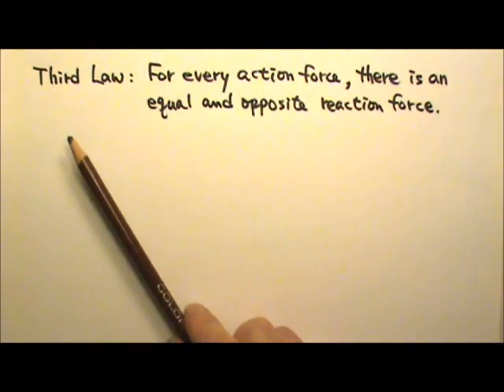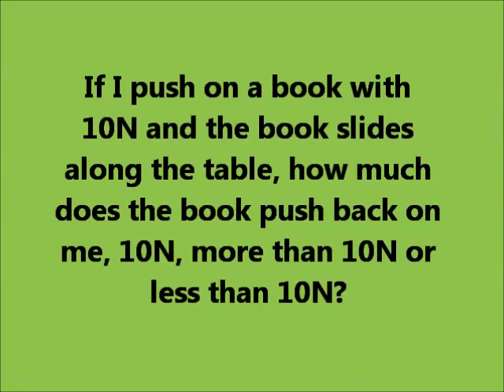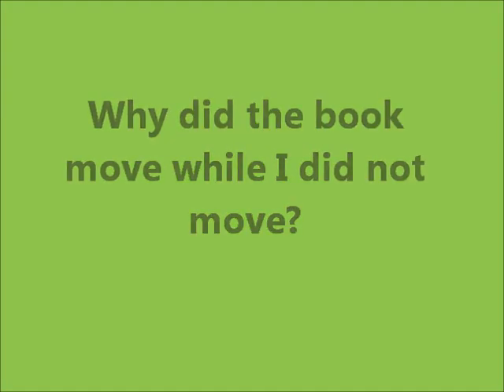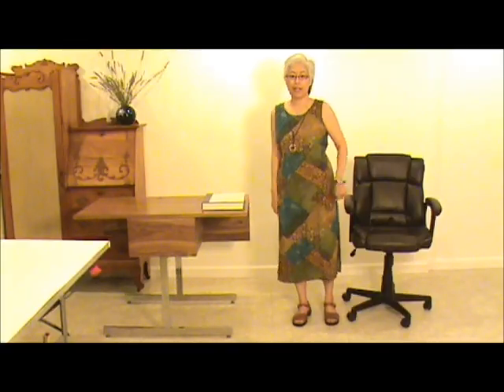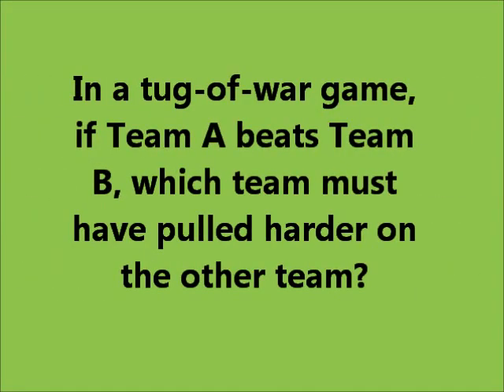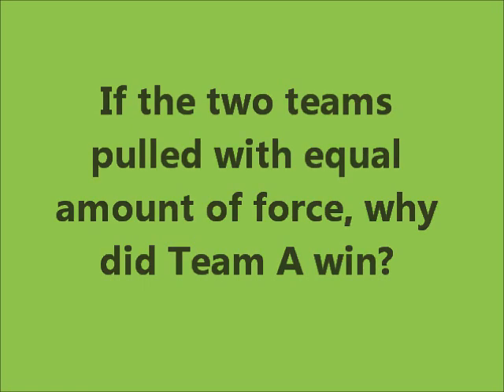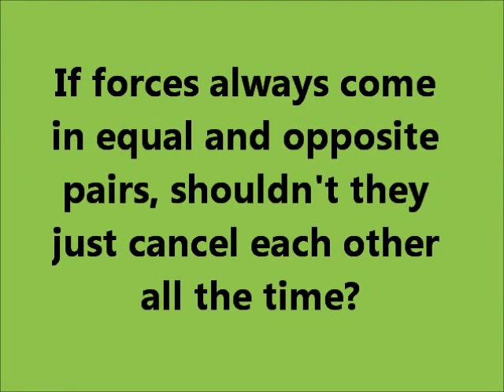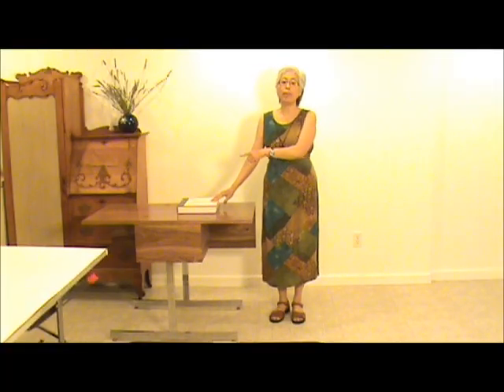AP Physics 1: Forces 3: Newton's Third Law of Motion Part 1